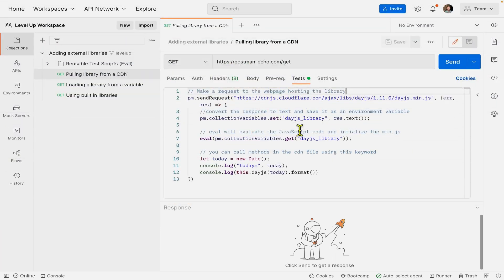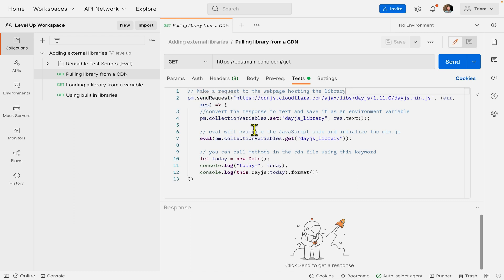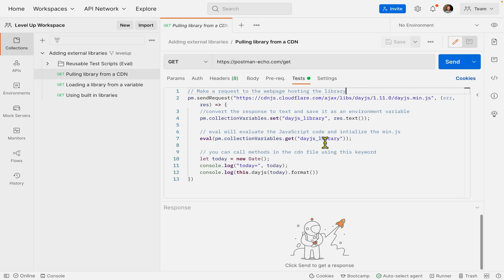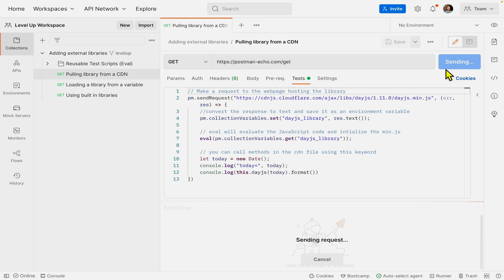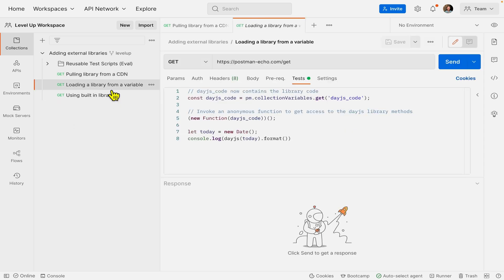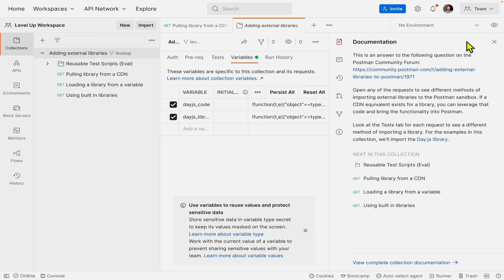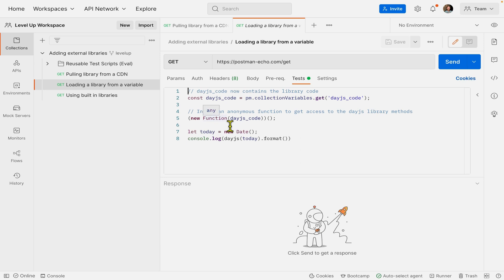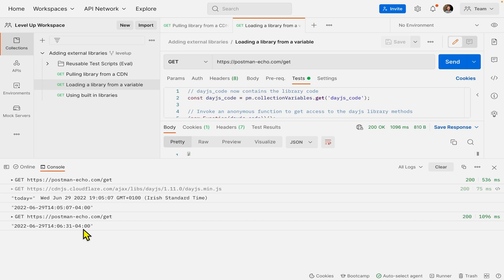Use External Libraries | Postman Level Up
Import external JavaScript libraries into the Postman sandbox in multiple ways to expand your functionality in the pre-request and test tabs.